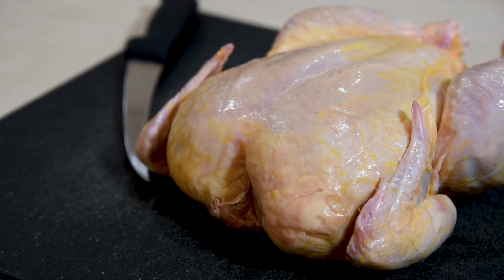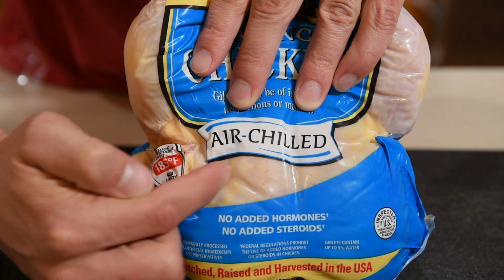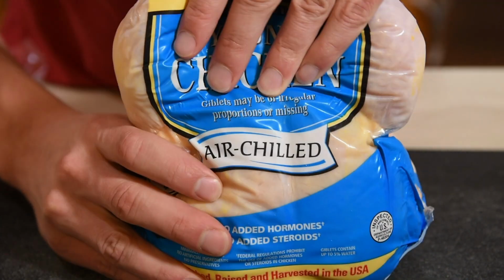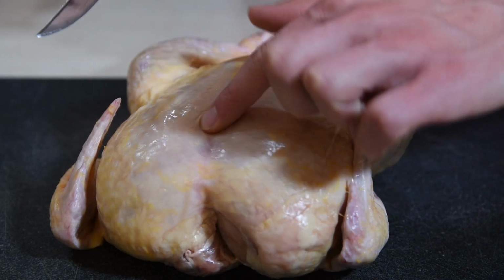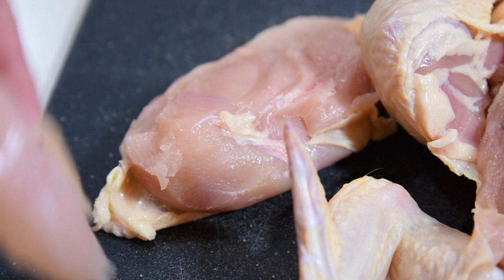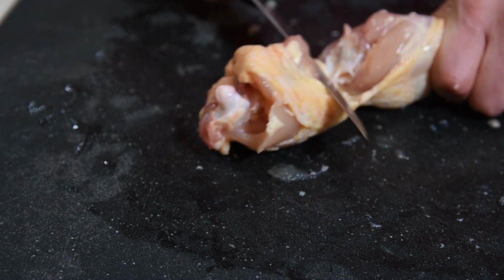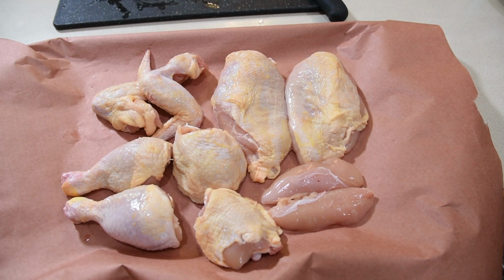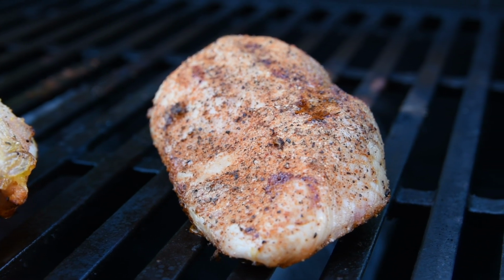Why I Buy Whole Chicken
I know lots of people that are afraid of whole chicken.  The only way they know how to cook it is whole or spatchcocked.  There are so many other ways to cook it and you are only limited by your imagination.  Buying whole gives you a chance to cook every part and you might just find that you really like a certain piece when you know how to cook it.

In this video, I give you four reasons why you should buy whole chicken when you can.

People tend to ask which knives I use.  I've found that this knife helps a lot when breaking down a chicken or trimming a brisket.
Boning Knife